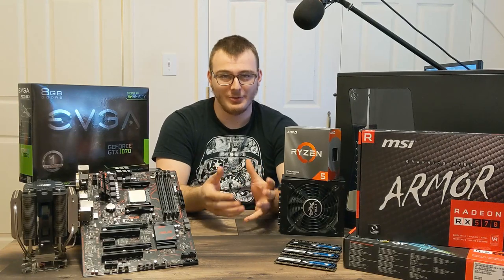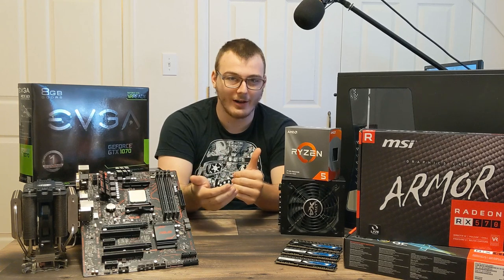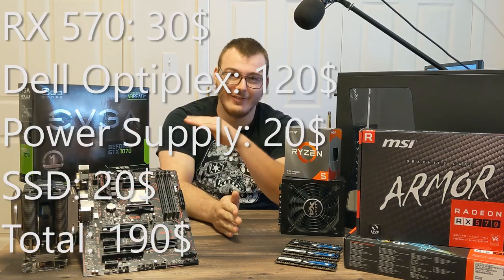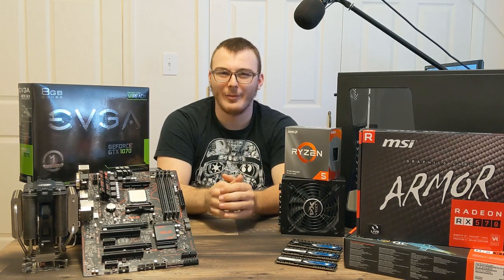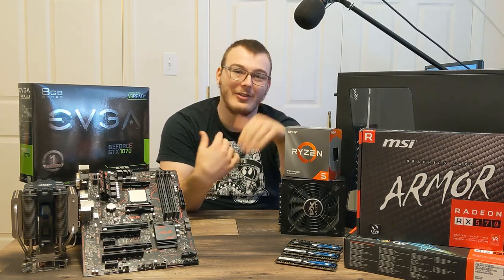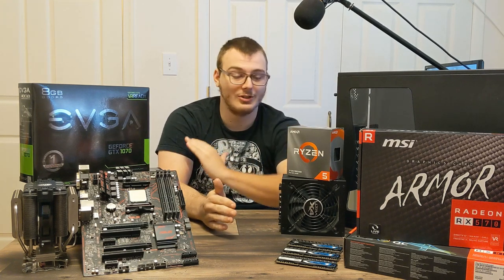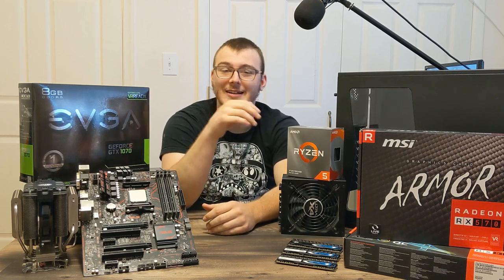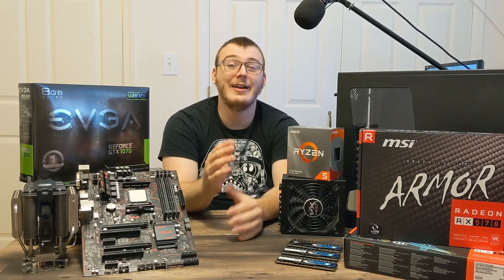Flipping Computers For Cash [Month 1]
I spent a month buying and selling used computer hardware in an attempt to make some cash. Here's the advice I can give you if you'd like to start doing the same.